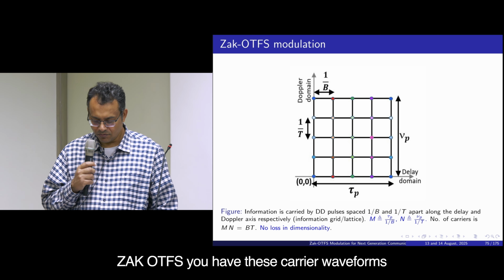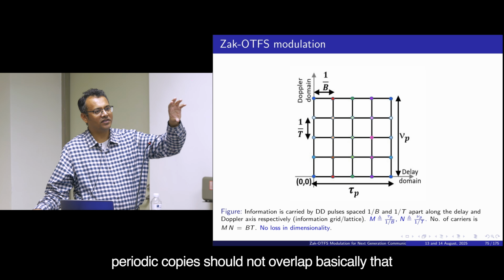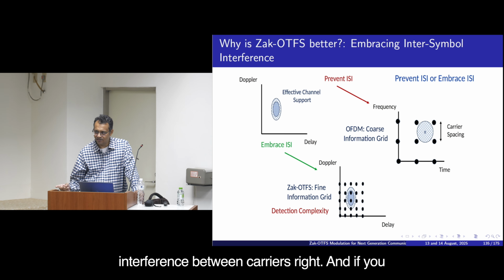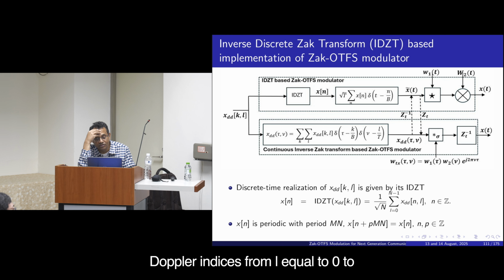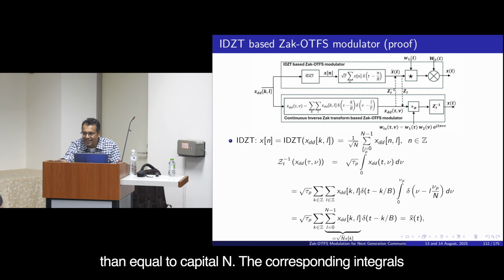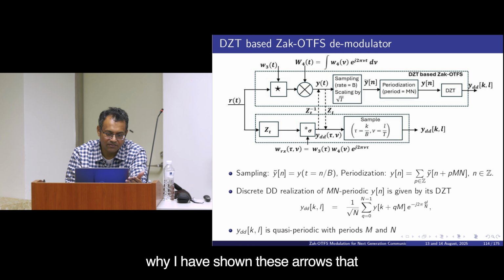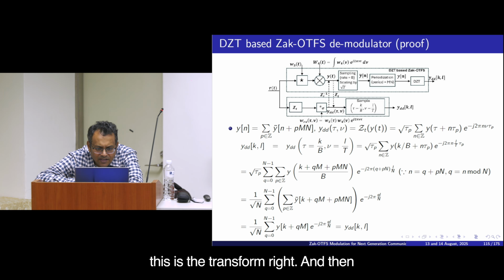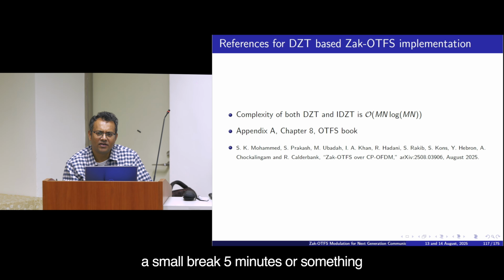Zak_OTFS_Short_Course Day2 L4 完整版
講者簡介 / Speaker Profile
Prof. Saif Khan Mohammed
Professor, Department of Electrical Engineering, IIT Delhi

📚 學歷 / Education
B.Tech. in Computer Science & Engineering, IIT Delhi, 1998
Ph.D. in Electrical & Communication Engineering, IISc Bangalore, 2010
Post-Doctoral Research Fellow, Linköping University, Sweden (2010–2011)

🏅 專業經歷 / Professional Experience
Assistant & Associate Professor, Linköping University (2011–2013)
Faculty Member, IIT Delhi (2013–present), currently Professor & Jai Gupta Chair

🔬 研究領域 / Research Interests
Wireless Communication Theory & Signal Processing
Large/Massive MIMO Systems
Zak-OTFS Waveform for 6G Communications & Radar
Information & Coding Theory

🌍 學術成就 / Achievements
Citations exceeding 4000 (Google Scholar)
Published extensively in IEEE Transactions and top conferences
Holder of multiple US and Indian patents
獲獎：NASI Scopus Young Scientist Award (2017)、IIT Delhi Teaching Excellence Award (2016–17)
Awards: NASI Scopus Young Scientist Award (2017); IIT Delhi Teaching Excellence Award (2016–17)
Served as IEEE journal editor and committee member at ICC, WCNC, GLOBECOM, VTC